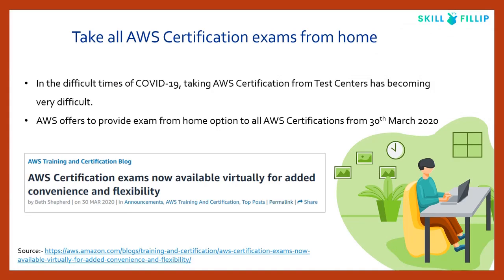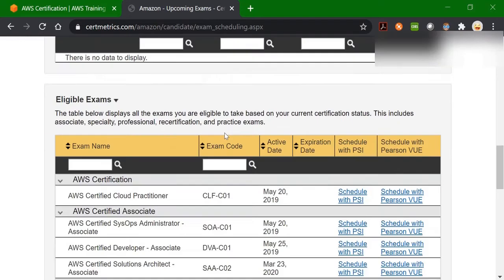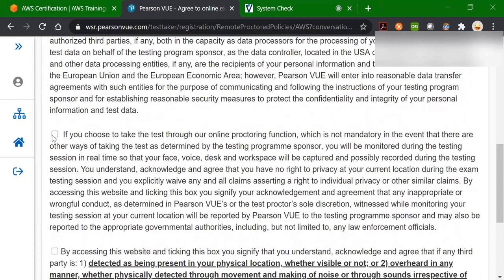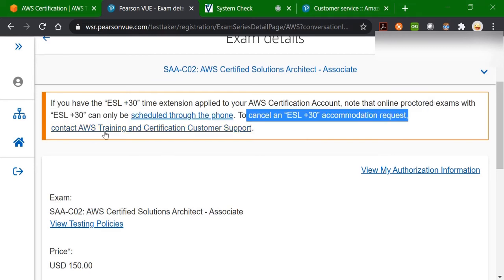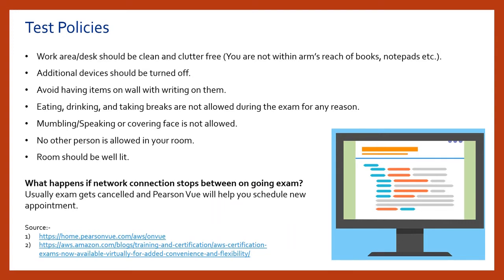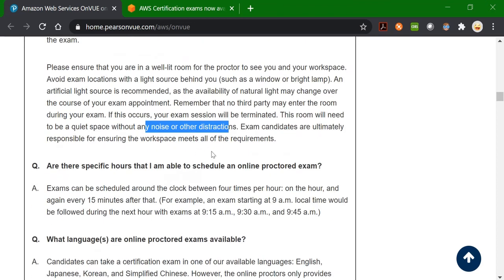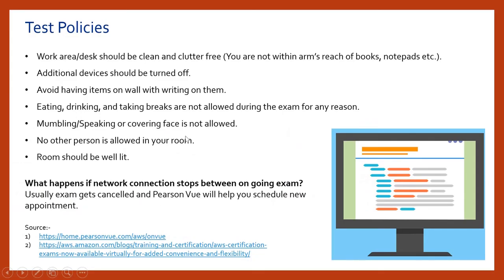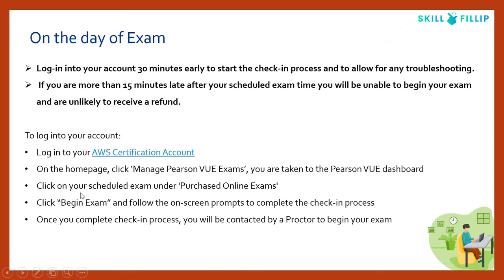How to take AWS Exam from home? | Exam policies, System pre-check explained | AWS Certification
Answers to -  How shall I schedule my AWS Exam from home? What are the exam policies?  What are requirements to give AWS Exam from home?
Get to know how to:
00:00 - Introduction
01:11 - How to Schedule your AWS Exam from home
07:44 - Understanding AWS Test policies
12:24 - How to do Exam precheck
13:51 - What steps to follow on the day of exam

How to get EXTRA 30 MINUTES in AWS EXAM ? | ESL + 30 Minutes | AWS Exam Accommodation | SkillFillip

Checkout this video if you want to know how to prepare for AWS Developer Associate in 7 weeks! -

And if you are confused about which AWS Certification to get started with, checkout this video -

Hopes this video helps you a lot and let me know your suggestions for my next video topics on AWS in comments section :)

Happy Watching Curious Minds!